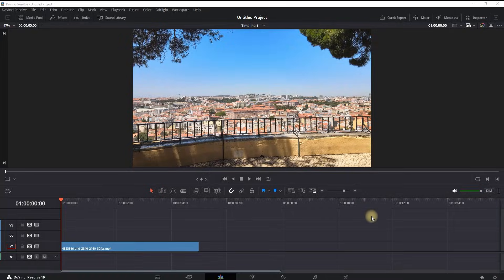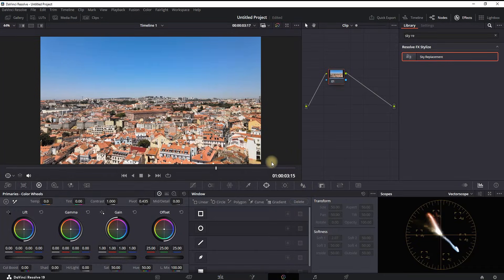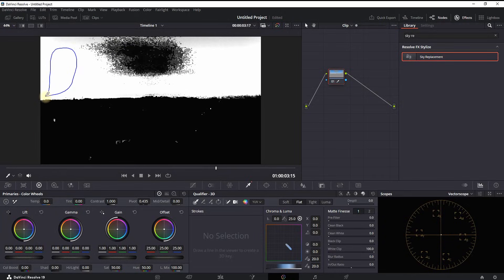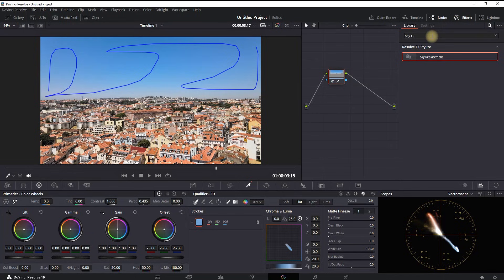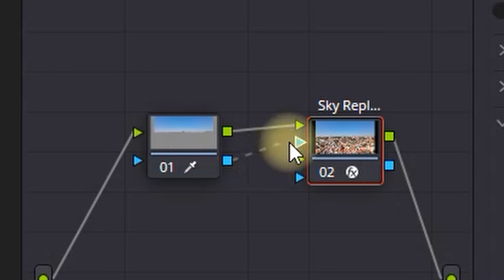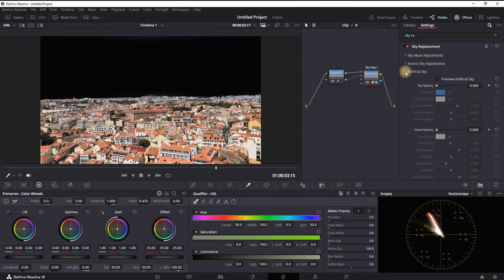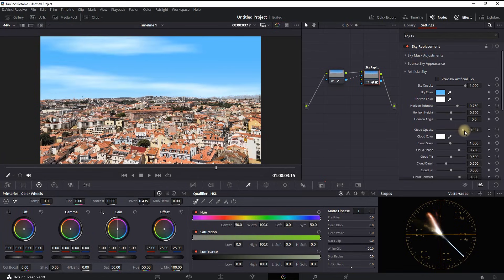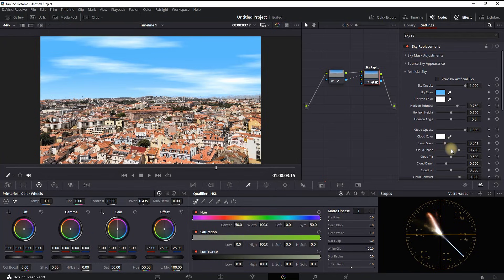How to Add Sky Replacement in Davinci Resolve Tutorial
In This Video I Will Show You How to Add Sky Replacement in Davinci Resolve Tutorial